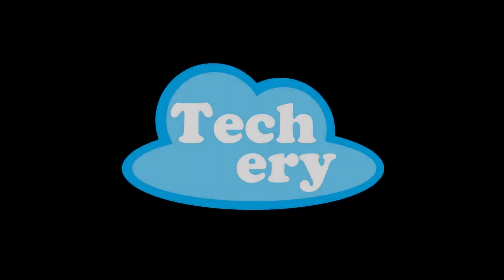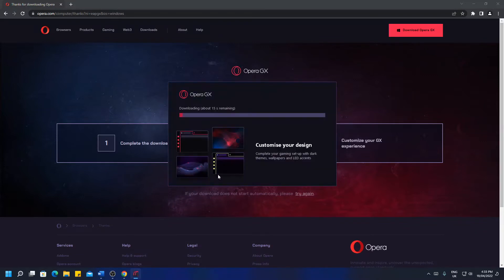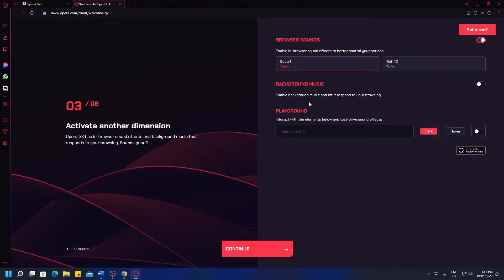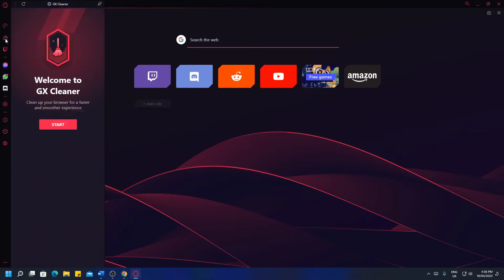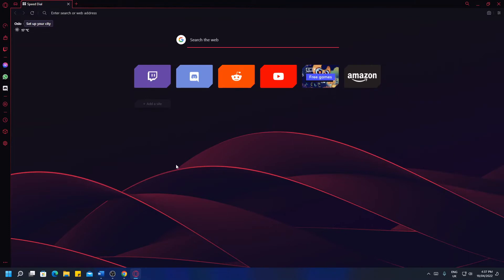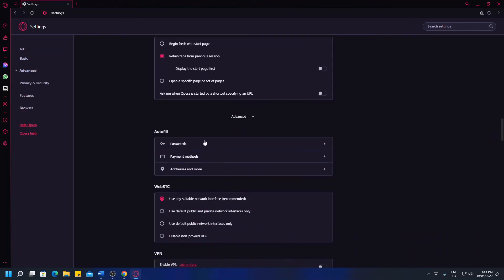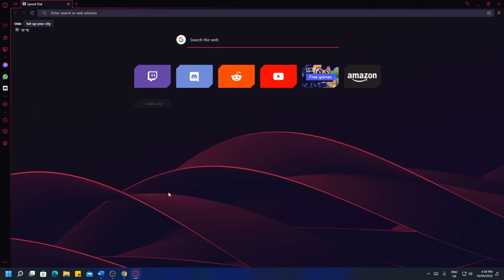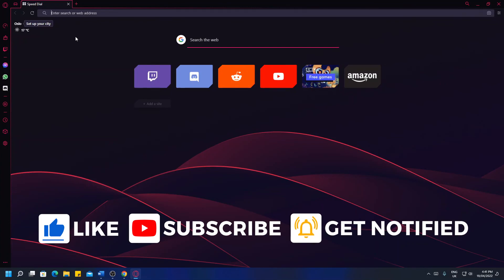My First Impressions Of Opera GX - Tutorial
An Installation tutorial and walkthrough of all of Opera GX's many features, ending on my verdict!

**Downloads Are At The Risk Of End User**